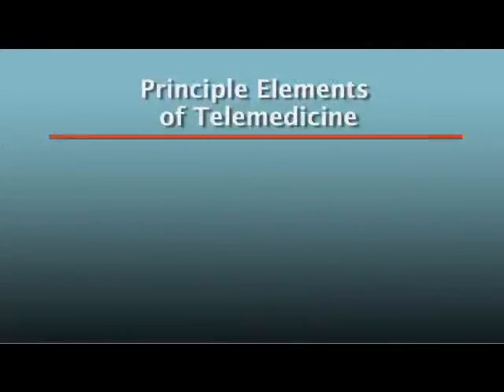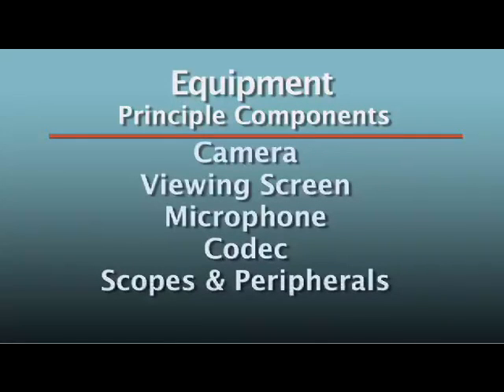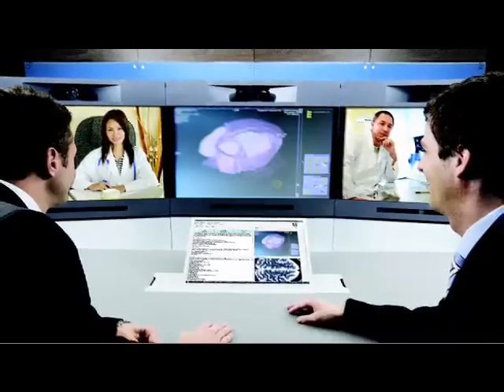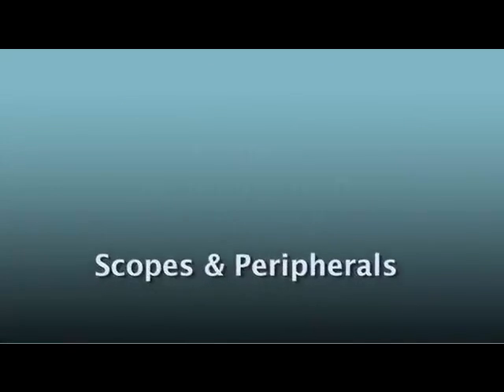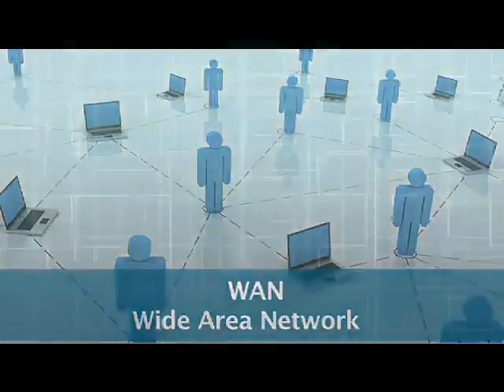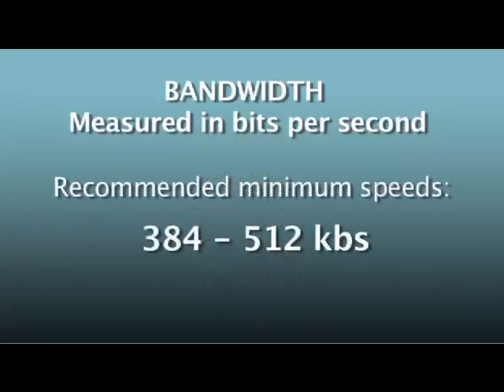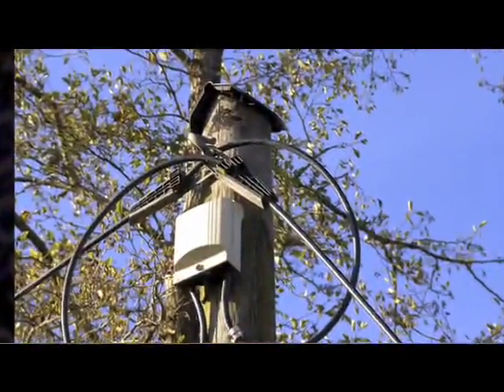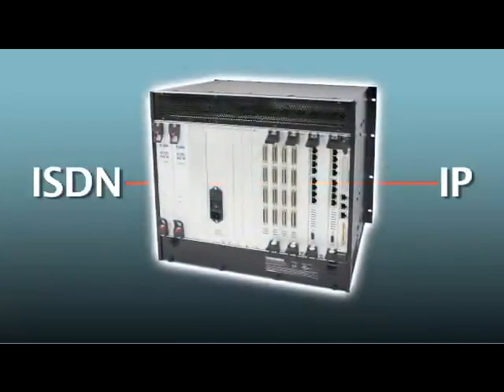CTRC Telemedicine Technology Overview